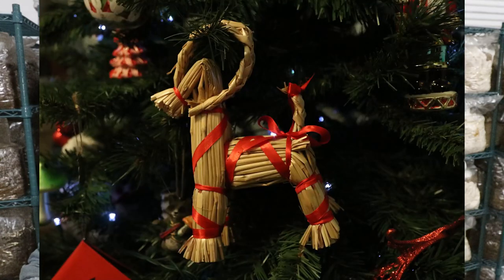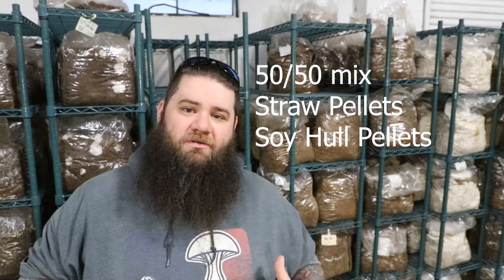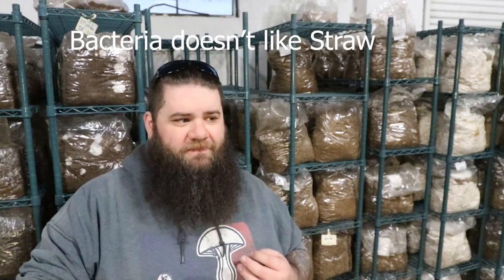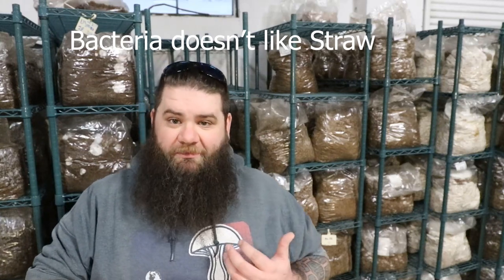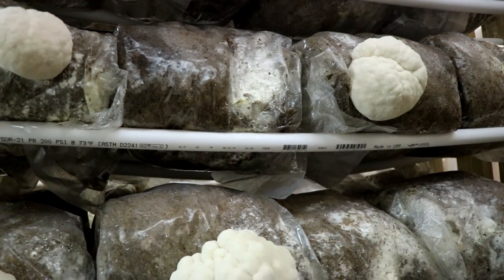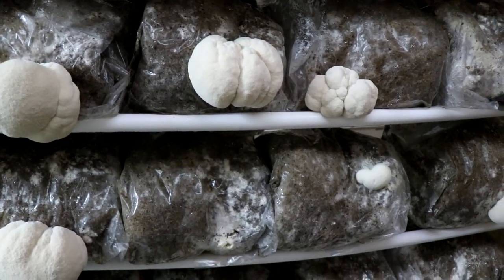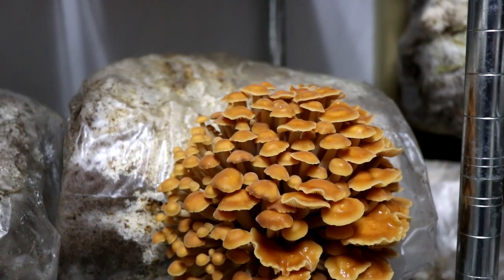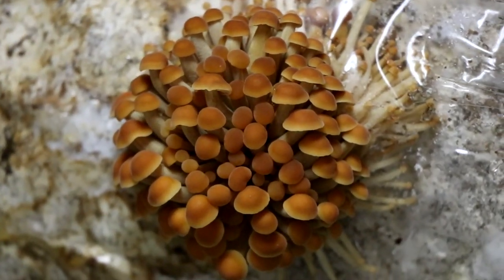Goat Mix: Our New Oyster Mushroom Substrate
With shortages that have been happening, growers all over have been looking for hardwood alternatives for growing mushrooms. We’ve found an awesome one; our new blend, which we’ve dubbed Goat Mix. Our oysters are loving it, and our yields are increasing.

Back in the day, Andrew struggled with straw, for many reasons. Having it in pellet form is highly beneficial. If you’d like to read about our original opinion on straw, check out this blog post:

If you’d like to try one of our latest originals, check out our Super Scallop Oyster:

        We also post extra content on our other social platforms!